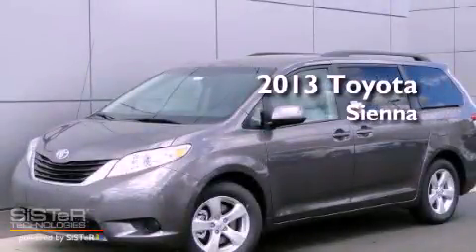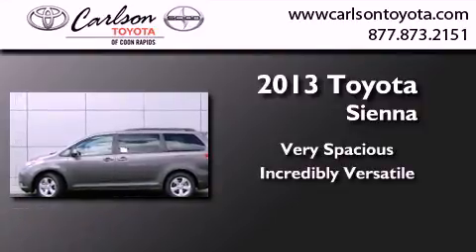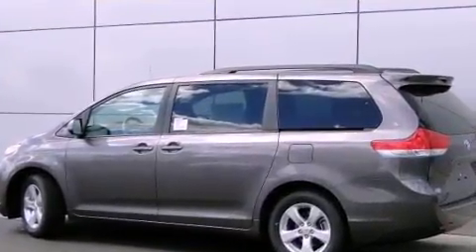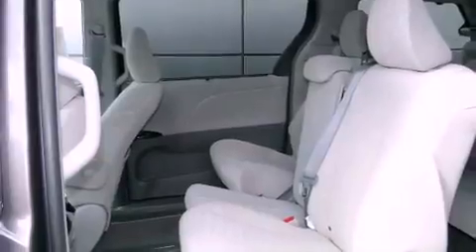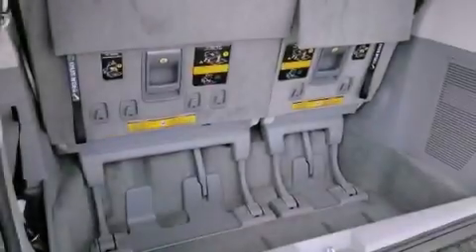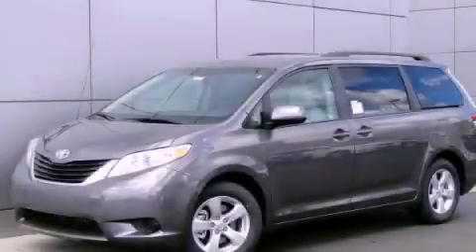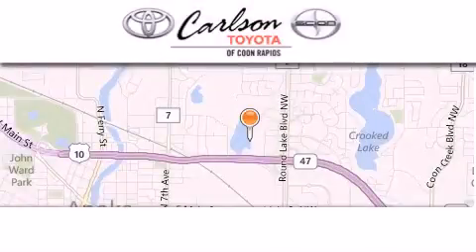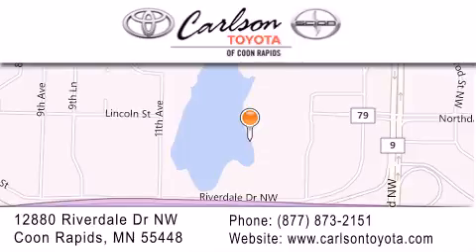2013 Toyota Sienna Maplewood MN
Year : 2013
 Make : Toyota
 Model : Sienna
 Engine : V6

 Exterior : Predawn Gray Mica

 Interior : LIGHT GRAY
 Stock : 17207